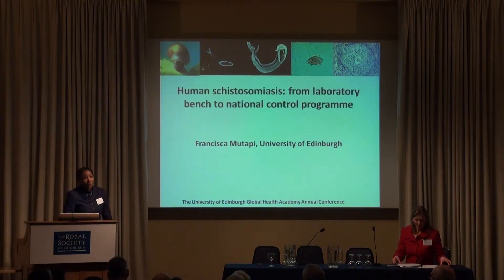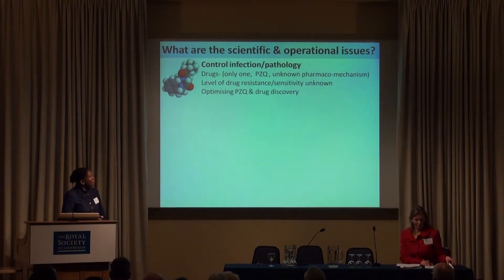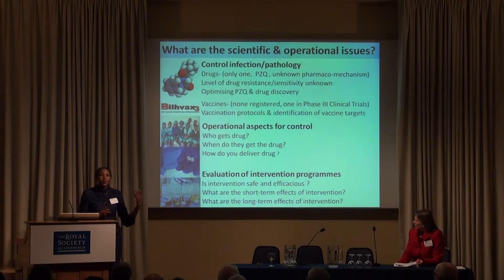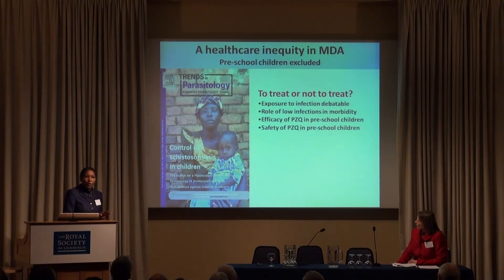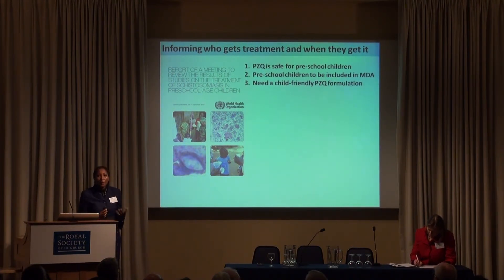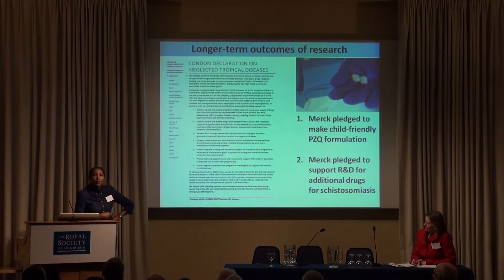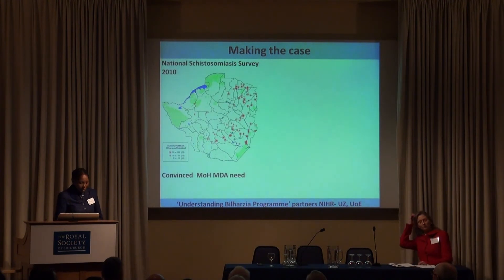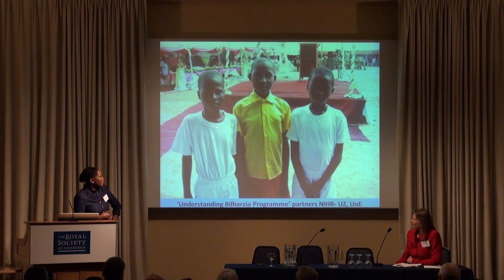Human schistosomiasis: from laboratory bench to national control programme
Dr  Fransisca    Mutapi,    Head    of    Parasite    Immuno-­‐epidemiology    Group,         University  of    Edinburgh